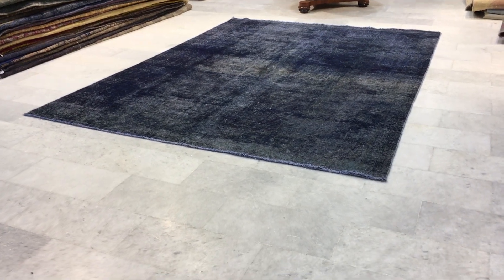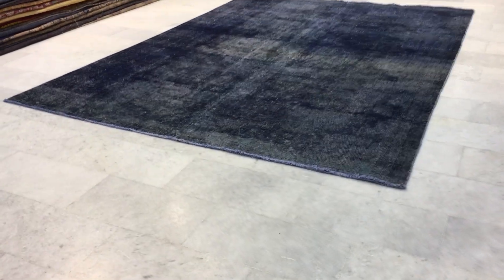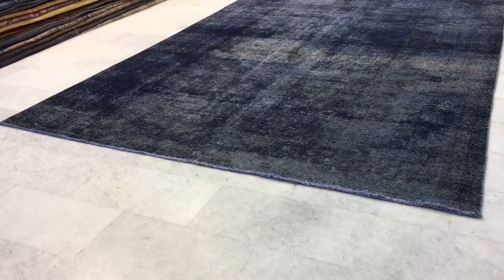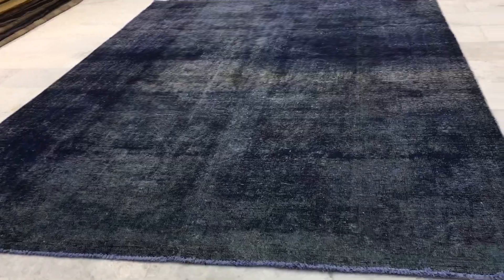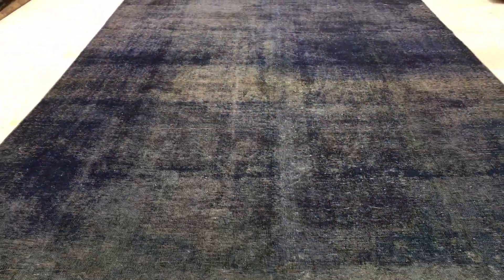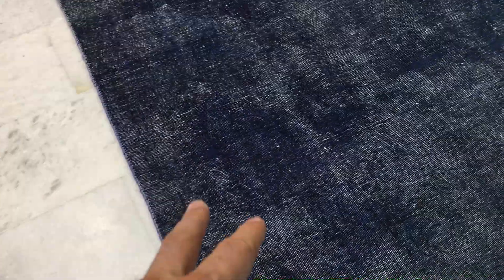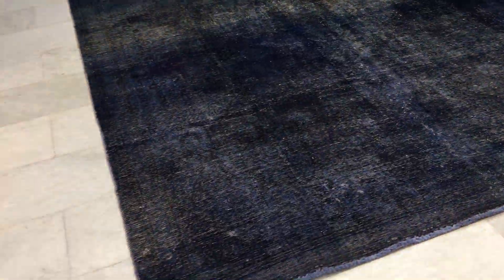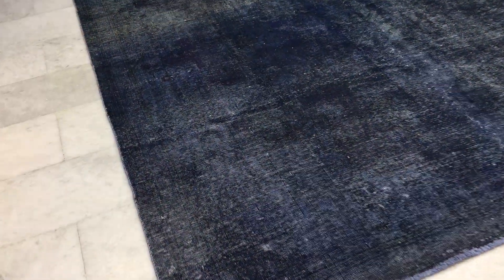vintage teppiche günstig 15152